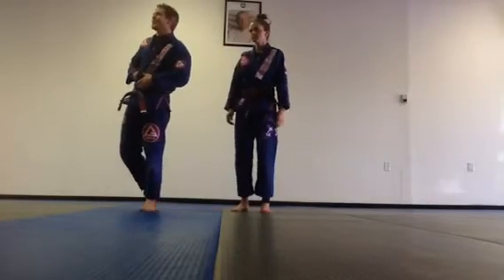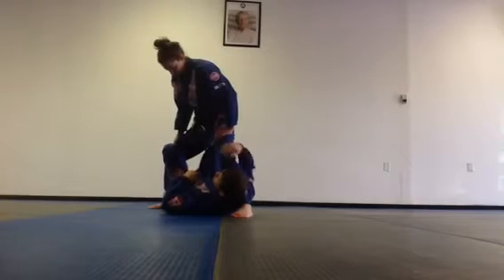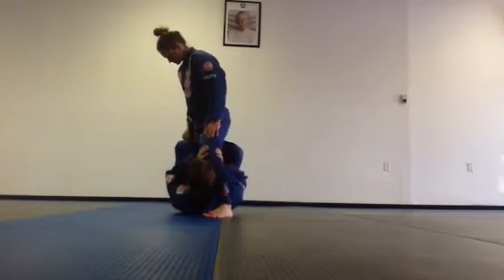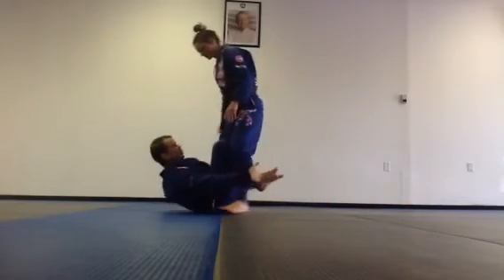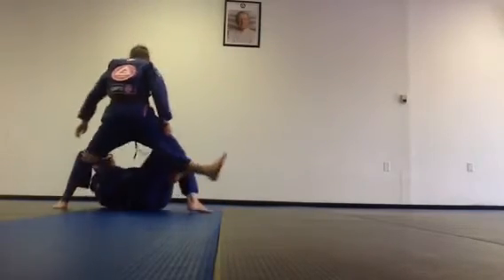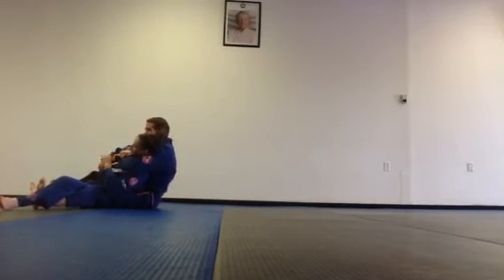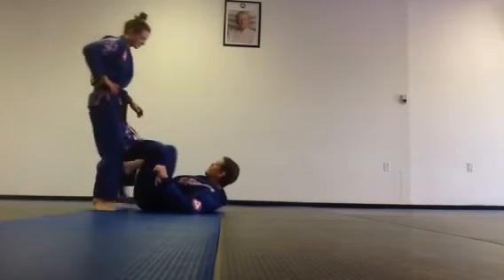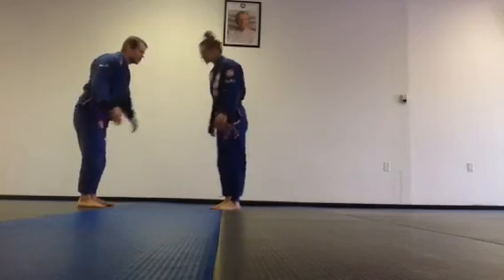X-Guard Flow Drill | Gracie Barra Colorado Springs | Brazil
Professor Bryan Waltz demonstrates an X-Guard Flow Drill to his students at Gracie Barra Colorado Springs.